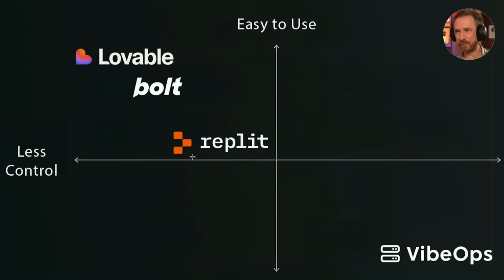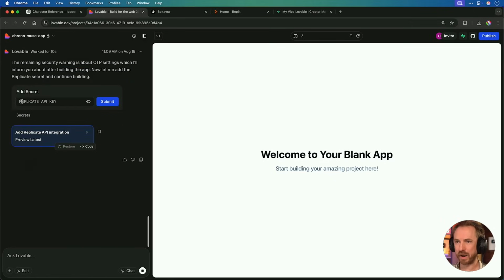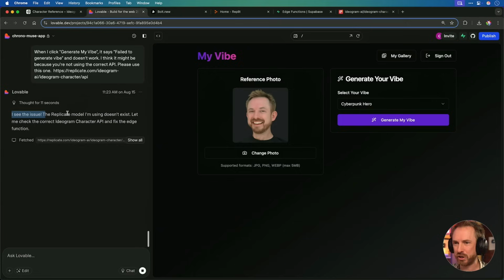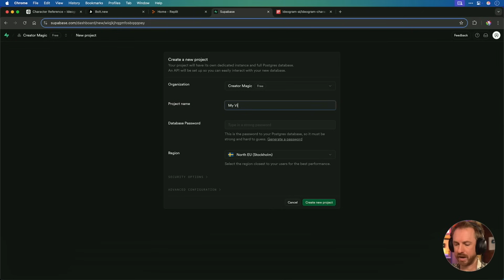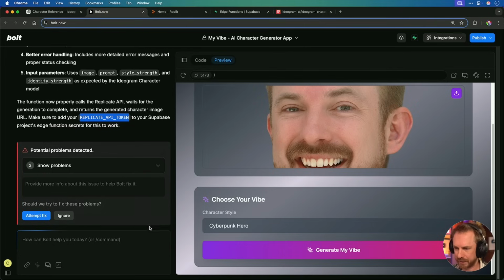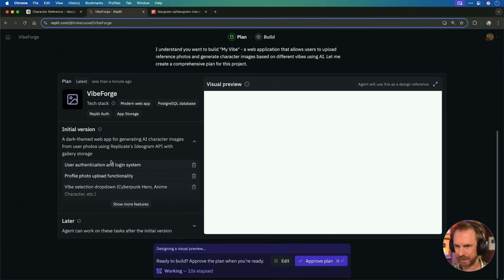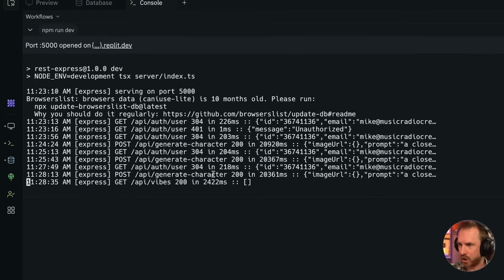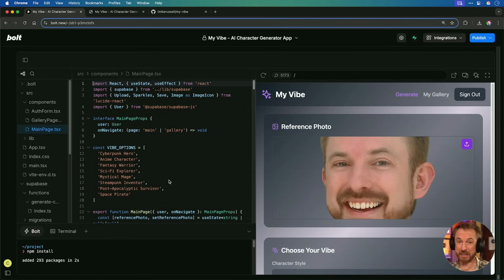Vibe Coding Builder Face Off: See Who Survived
Ready to ship your own app? Join the next Ship Your App in 4 Weeks cohort!

I've heard it from so many of you... you're vibe coding and get stuck in an AI death loop, burning credits on a broken app that just won't get fixed. In this video, I put three of the top AI platforms to the test by building the exact same app called 'My Vibe' on Lovable, Bolt, and Replit, all using the brand new Ideogram Character API. You'll see which ones succeeded, which one failed spectacularly, and then I'll reveal the secret escape hatch I use to fix any broken app for almost free using an autonomous AI agent. This is the pro move you absolutely need to know if you're serious about building with AI.

0:00 - The #1 Fear for Vibe Coders
0:27 - The Vibe Coding Spectrum Map
0:56 - The App We're Building: "My Vibe"
1:07 - Test 1: Lovable (The "Easy to Use" Path)
3:54 - Lovable Hits a Snag (But We Fix It)
6:35 - Success! The Finished Lovable App
8:11 - Test 2: Bolt (Entering the Death Loop)
10:47 - Bolt Fails the API Test
12:46 - Stuck! Why Bolt Didn't Work
14:10 - Test 3: Replit (The "All in One" Solution)
17:26 - Success! The Finished Replit App ($3 Build)
18:40 - The SECRET: The Escape Hatch
19:11 - Using OpenAI Codex to Fix the Broken App
20:23 - IT WORKS! Fixing the Bolt App for (Almost) Free
20:49 - How to Ship YOUR App (My Course)
21:29 - Where Are You on the Spectrum?